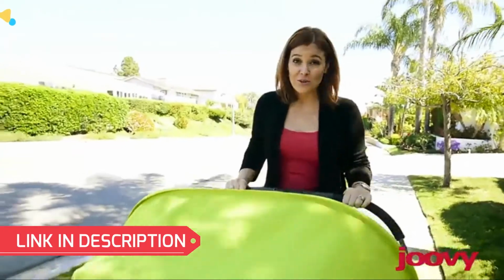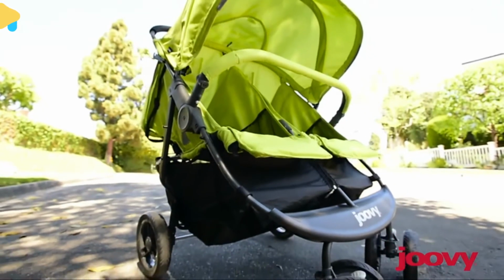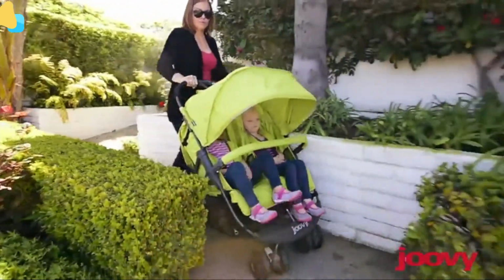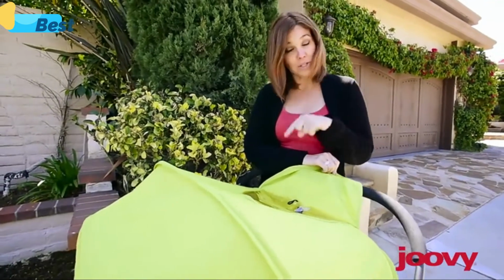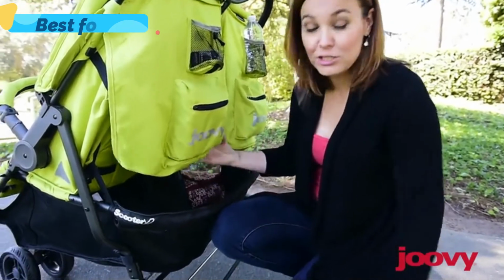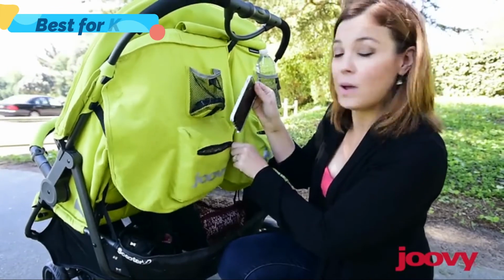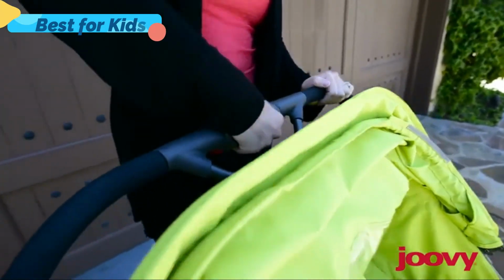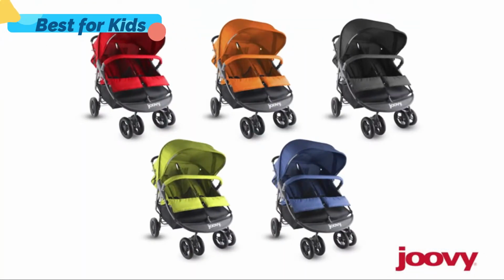Top 5 Best Baby Double Strollers 2020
★ ★ ★Top 5 Best Baby Double Strollers 2020 :★ ★ ★   ►US  LINK:
1.Joovy Scooter X2 Double Stroller
2.Graco Modes Duo Double Stroller
3.Jeep Destination Ultralight Side x Side
4.Britax B-Lively Double Stroller
5.Baby Jogger City Mini GT2

★Best Amazon Today's Deals
★Try Audible and Get Two Free Audiobooks